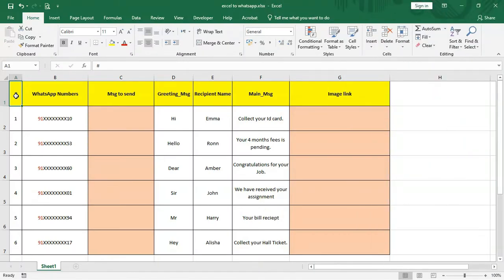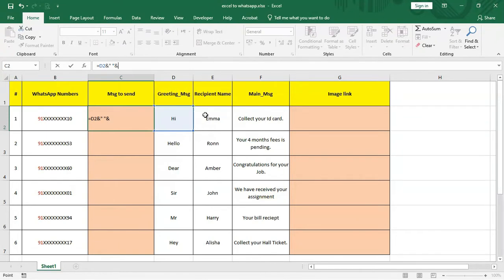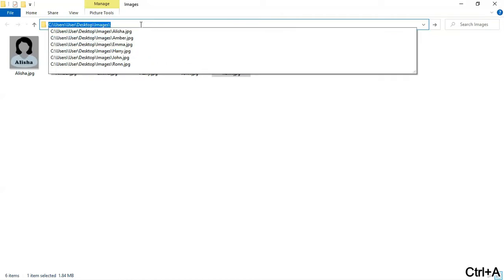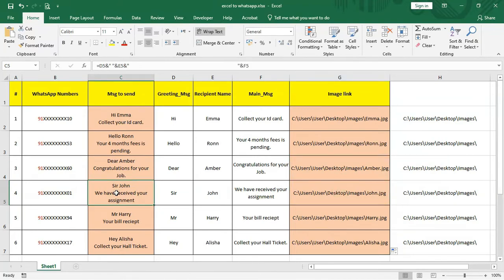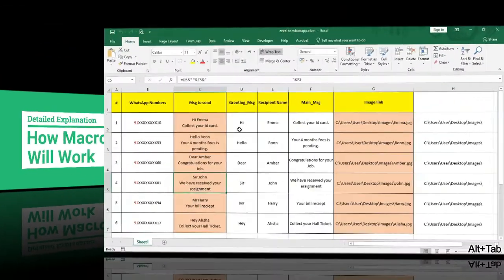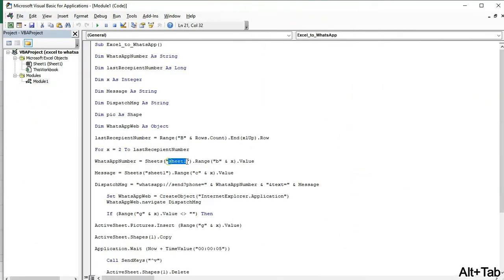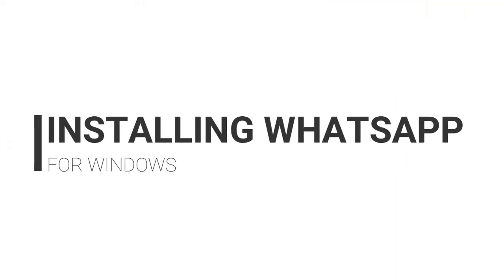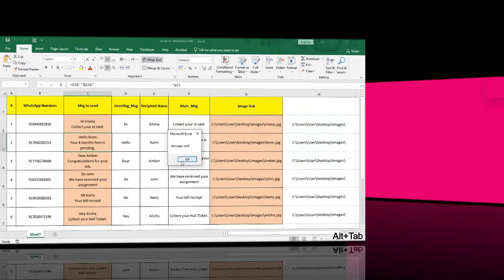How to send whatsapp messages with multiple images from excel sheet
for VBA Codes
Join us @Rs1199
Click on Join Button

Now say bye bye to e-mails and mail merge. send msgs and images directly to whatsapp

send multiple images directly from excel to whatsapp.
you can send bills, hall tickets, employees id cards, results directly to recipients.

for VBA Codes click on join button

how to send multiple images in whatsapp from excel

whatsapp automatic msg send
whatsapp automated messages
whatsapp automation